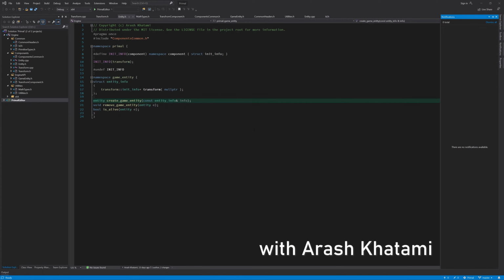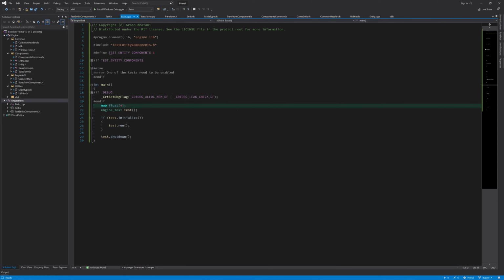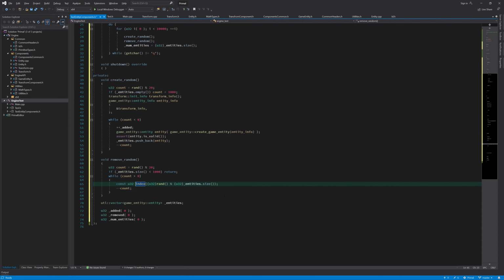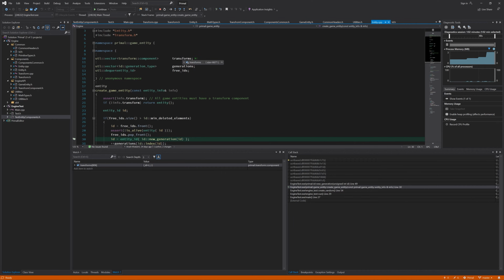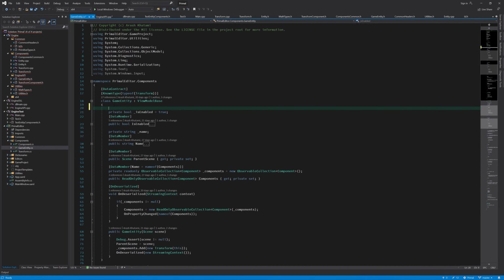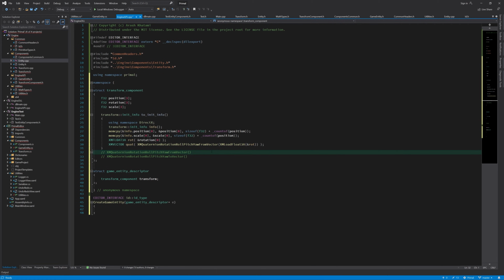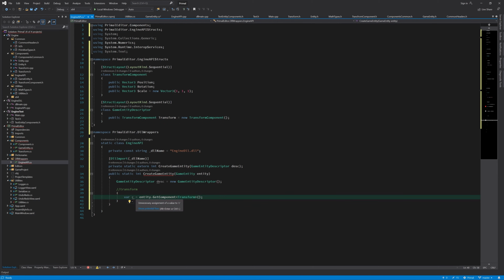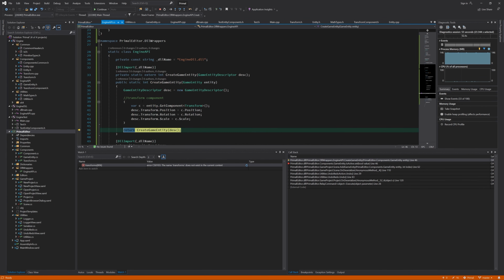Game Engine Programming 011 - Testing entities system and creating the engine DLL | C++ Game Engine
In this episode, I'm going to write a test program to make sure that the code we wrote in the previous video actually works as intended. Furthermore, I'll create a DLL that exposes functionality from the engine to the level editor.
(Red Episode)

Courtesy of Éric Langlais:

00:00 - intro
01:24 - Test Project Setup
09:40 - Memory Leaks Detection
13:27 - Create/Remove Random Entities
17:55 - Create Random
22:23 - Remove Random
25:32 - Execute and Output Test Results
37:48 - DLL to Expose Engine to Editor
41:14 - Engine API
45:56 - Entity Id in Editor
47:06 - Id Utility
50:10 - Finnish DLL
52:43 - Convert Transform
59:09 - Create Entity
1:00:29 - Remove Entity
1:01:51 - Import Functions in Editor
1:10:32 - Set IsActive on Create/Remove